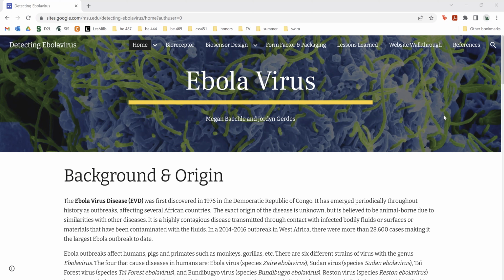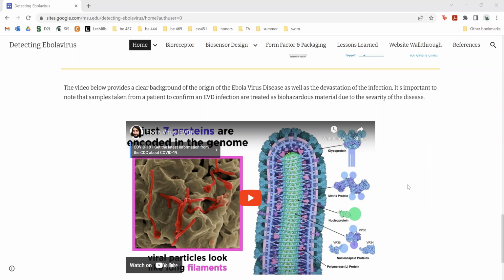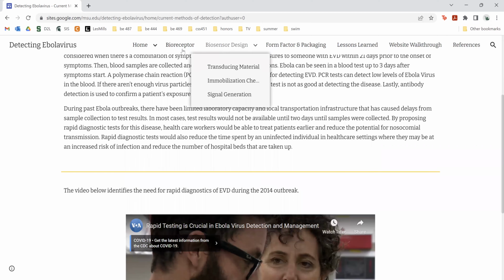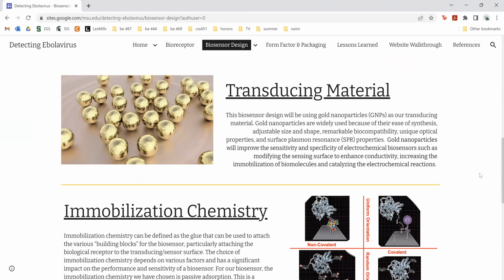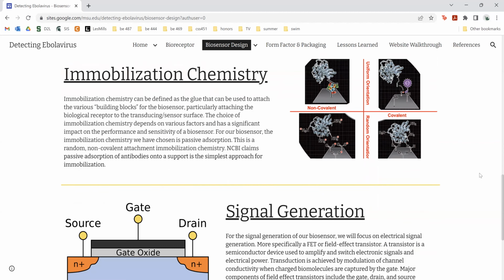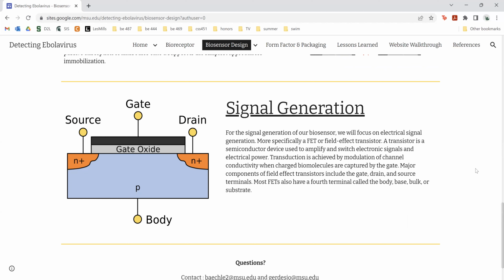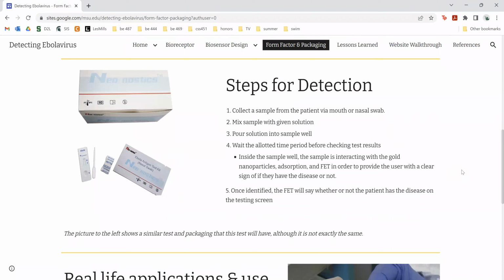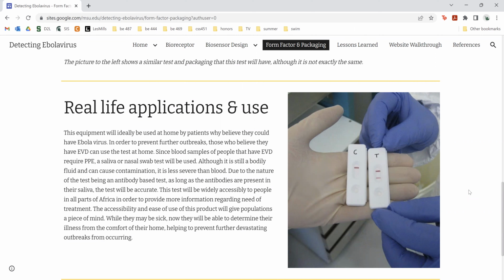Ebola Virus Website Walkthrough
BE444 Final Project